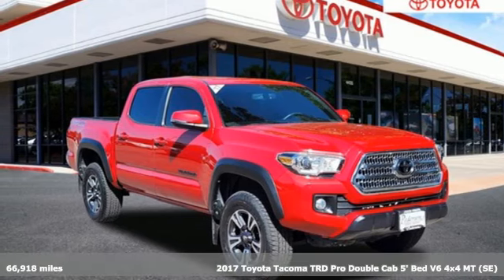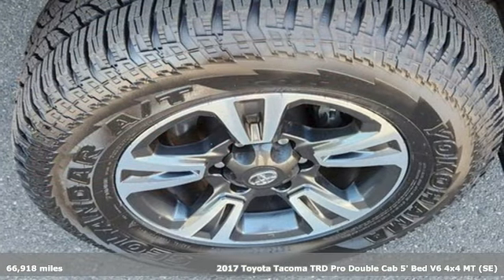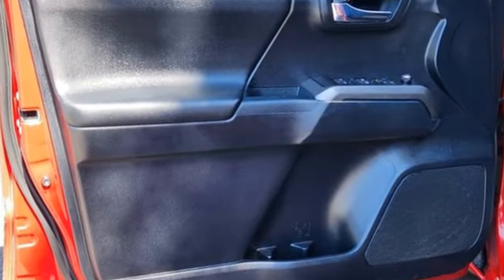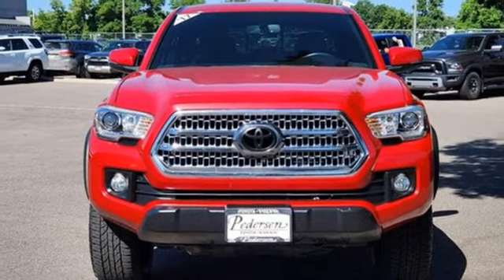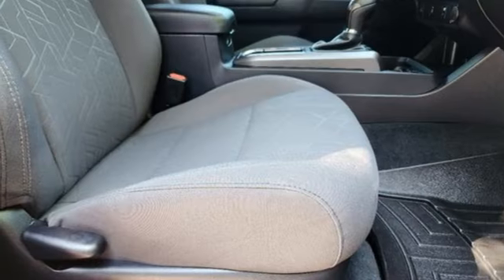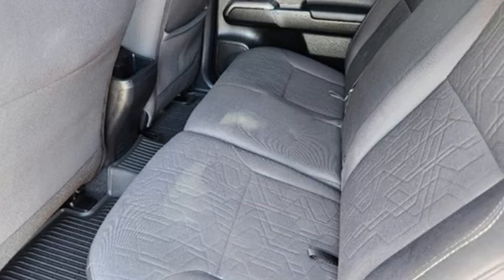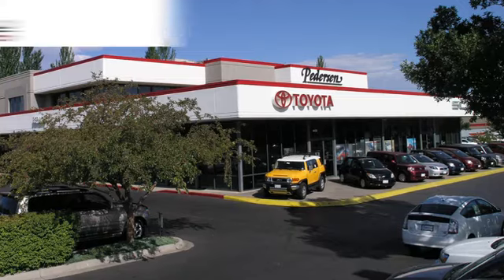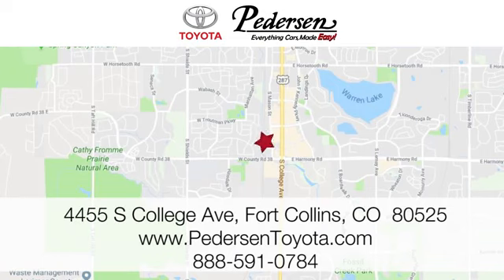Used 2017 Toyota Tacoma Fort Collins Loveland, CO P3958A - SOLD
Year: 2017
Make: Toyota
Model: Tacoma
Trim: TRD Off-Road
Engine: 6 3.5 L
Transmission: Automatic
Color: Barcelona Red Metallic
Interior: Graphite
Mileage: 66918
Stock #: P3958A
VIN: 5TFCZ5AN8HX116883
DRIVEN BY COMMUNITY, Pedersen Toyota has been family owned and operated serving Northern Colorado for more than 50 years, with over 1300 Google reviews with a score of 4.5, come see why people choose us. 4WD TRD Offroad

Address:
4455 S. College Ave